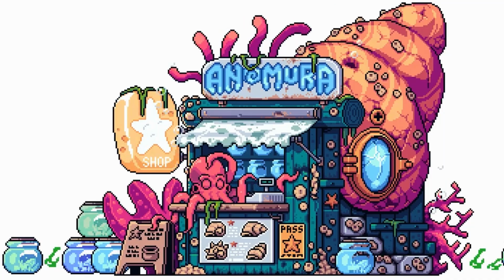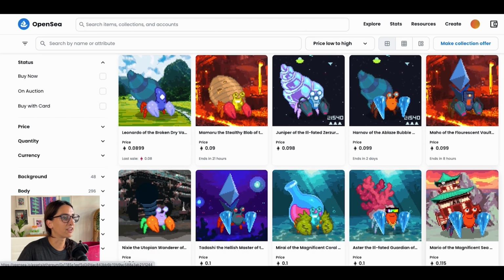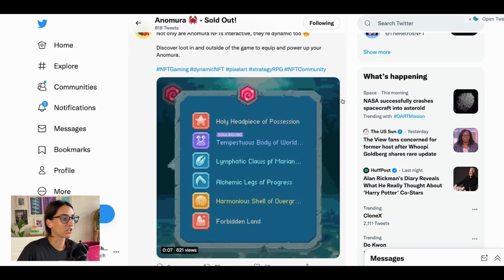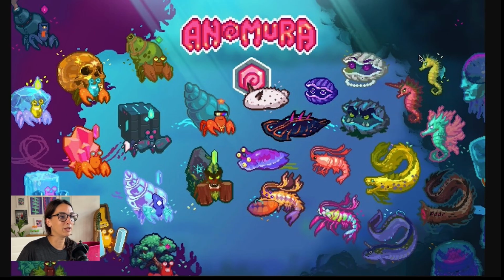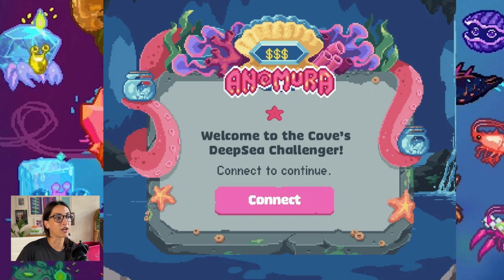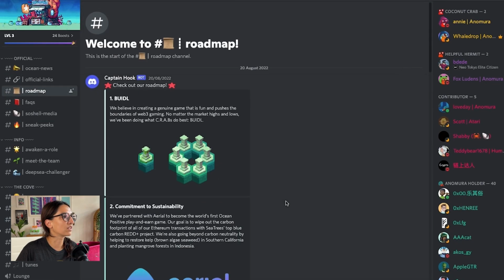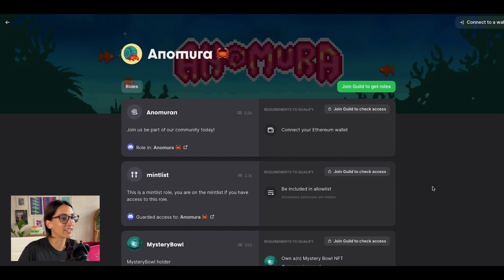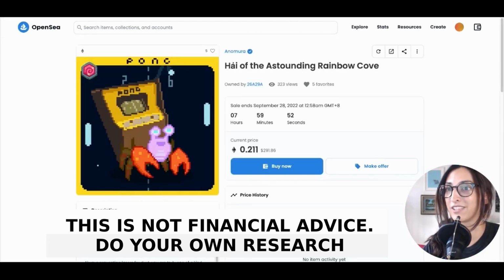Play to earn (P2E) community ACTUALLY succeeding?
Anomura is a play to earn web3 community that has done really well - they have an impressive team (from the people that brought Zed Run, backed by Atari...) and they have executed solidly so far, especially with their community building efforts.

Learn how they have incorporated their mission to be the 1st ocean positive NFT game with how they have built and engaged their community through "quests" - giving their members the ability to earn valued tokens (known as $shells) for completing useful tasks (that are ACTUALLY a win-win, not like some other projects!). I'll also cover how they run their community events to go above the norm, take a look at their Discord server and share key takeaways.

Chapters:
00:00 - Intro
00:45 - How Anomura has built their P2E community (what's worked well), how they gamify engagement (including using Guild.xyz) and how they host events.
08:38 - Going through their Discord server: what they've done well (it's not perfect by any means but there are some good learnings!)
14:00 - Main takeaways, recap plus my fave Anomura NFT...(I do not own one yet!)